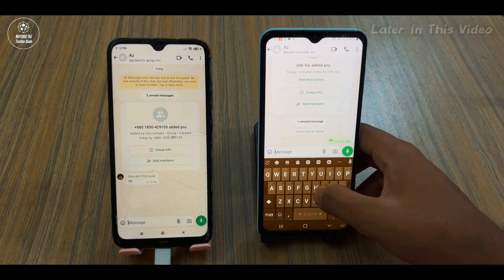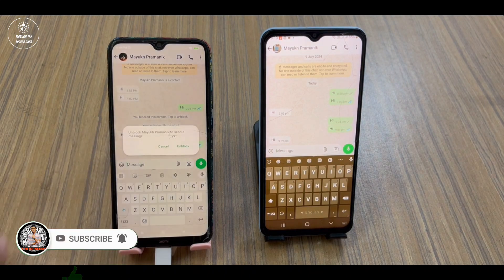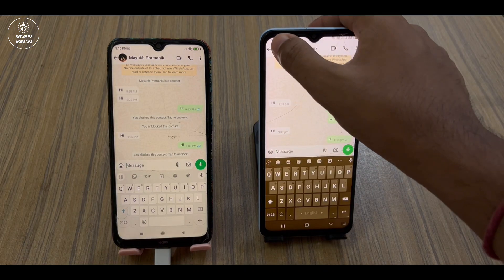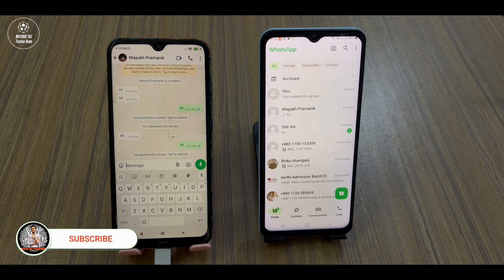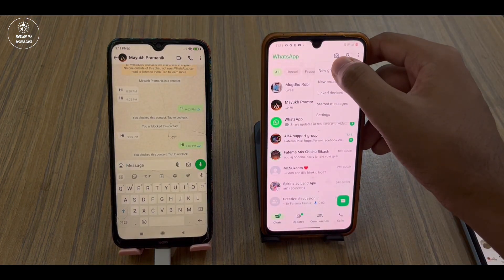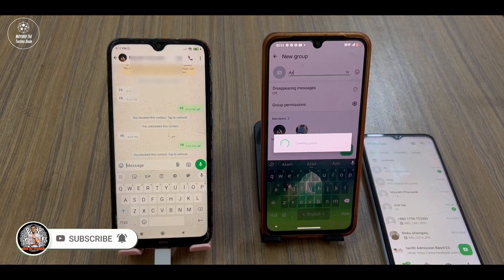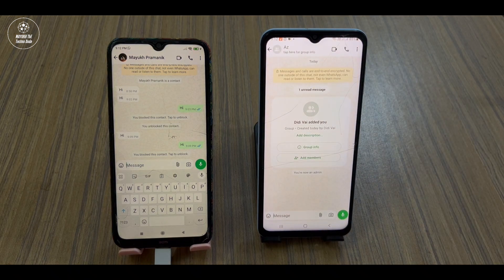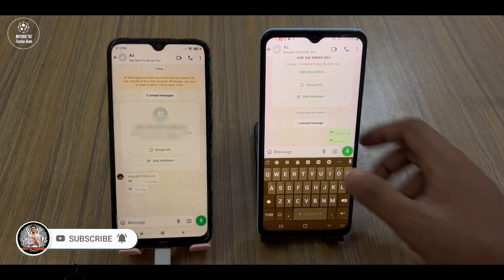How To Unblock Yourself On WhatsApp If Someone Blocked You [Video:1]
In this video, I have showed “Best Way” using which you can unblock yourself on WhatsApp
[VIDEO:1]

0:00 Video Topic (How To Unblock Yourself On WhatsApp)
0:08 How To Know If Someone Blocked You?
1:05 How To Unblock Yourself On WhatsApp (Main Part)
3:20 Outro

*Keywords*
how to unblock yourself on whatsapp
how to unblock yourself on whatsapp if someone blocked
how to unblock yourself on whatsapp when someone blocked
how to unblock yourself on whatsapp in hindi
how to unblock yourself on whatsapp iphone
how to unblock yourself on whatsapp android
how to unblock yourself on whatsapp business
how to unblock yourself on whatsapp without deleting account
how to unblock yourself on whatsapp gb
how to unblock yourself on whatsapp when someone blocked you
how to unblock yourself on whatsapp app
how to unblock yourself on whatsapp account that blocked you
how to unblock yourself on whatsapp when you are blocked
how to unblock yourself from others whatsapp account
how to unblock yourself from another whatsapp
how to unblock myself from another whatsapp
unblock yourself on whatsapp apk
how to unblock myself on whatsapp without deleting my account
is there any way to unblock yourself on whatsapp
how to unblock yourself from someone's whatsapp account on iphone
how to unblock someone on whatsapp iphone
how to unblock myself on whatsapp when someone blocked me
how to unblock yourself if someone blocked u on whatsapp
how to unblock yourself on whatsapp if someone blocked you
how to unblock yourself on viber
how to unblock yourself on youtube
how to unblock yourself on whatsapp 2024